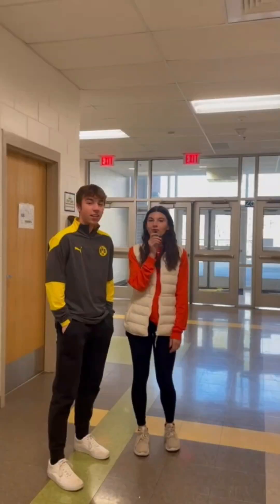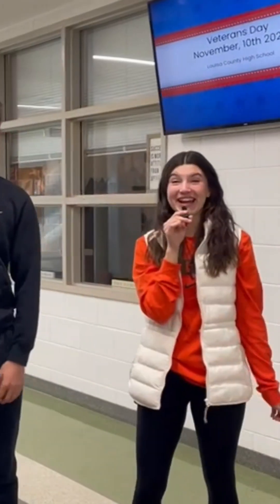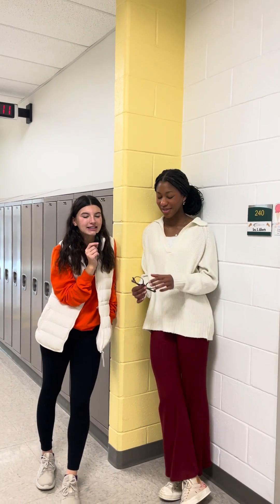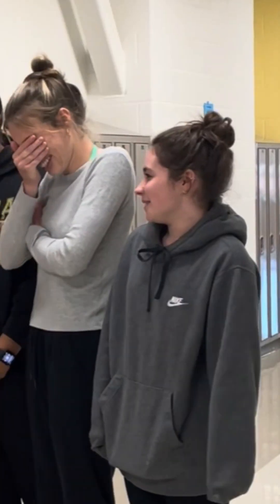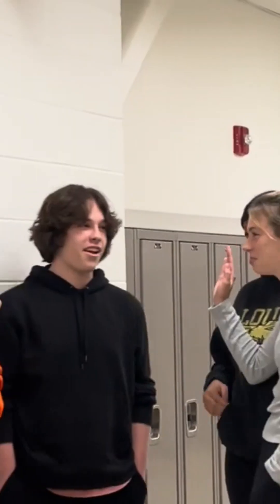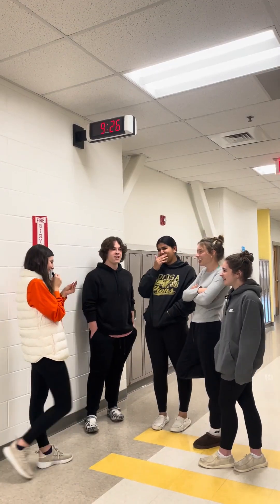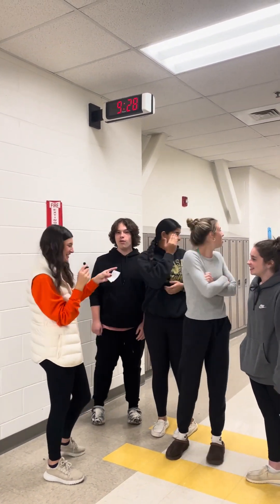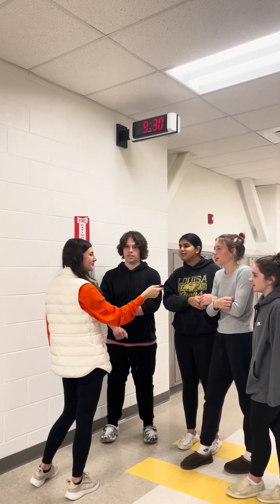Are you smarter than a fifth grader?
We interviewed students to test them to see if they were smarter than a fifth grader. Check out more on our channel and our news website lchsnews.com to read our articles!